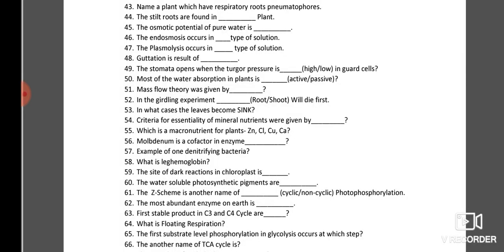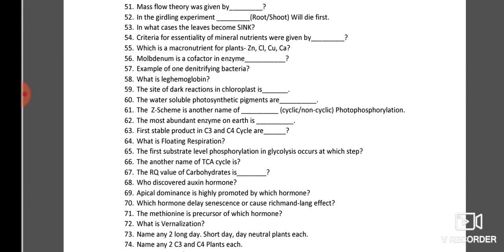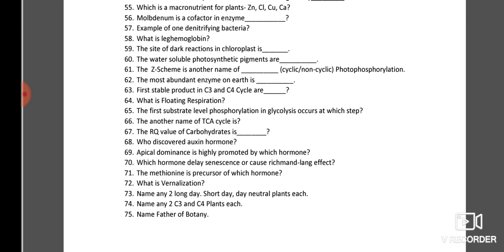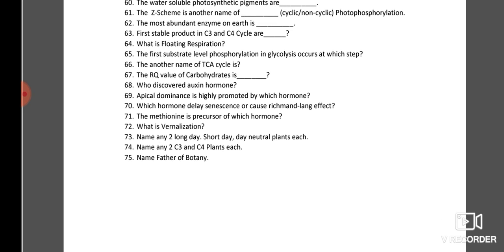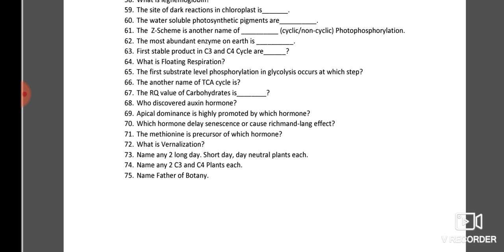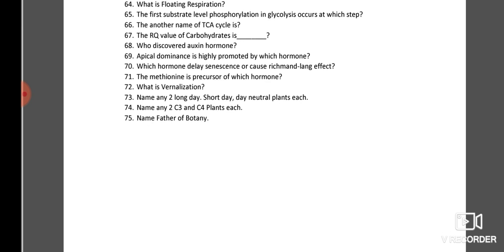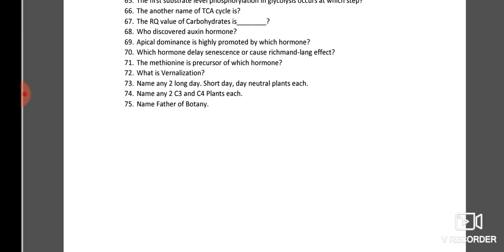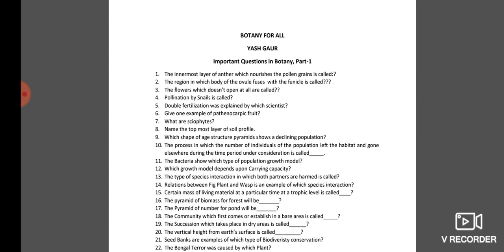Cont... 75 questions in Botany NEET|GATE|CSIRNET|MSc|BSc|LIFESCIENCE